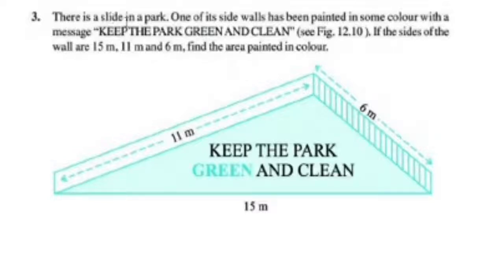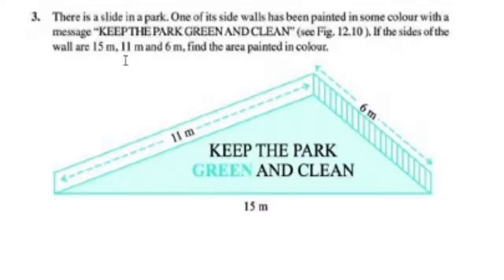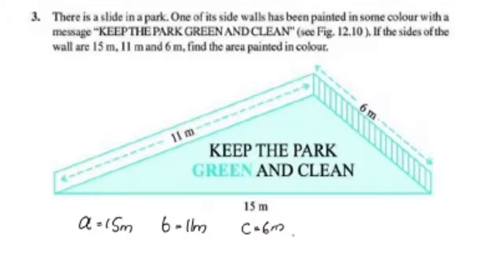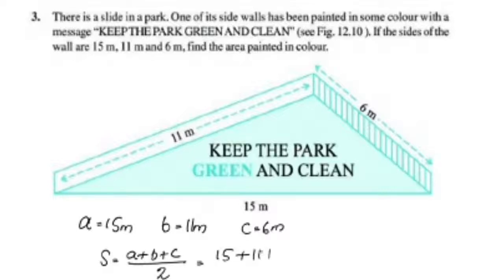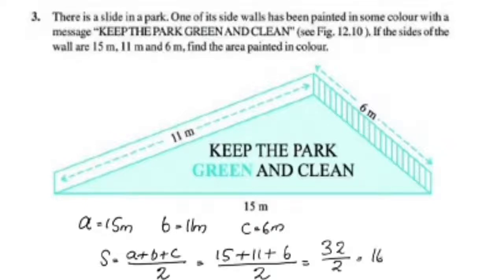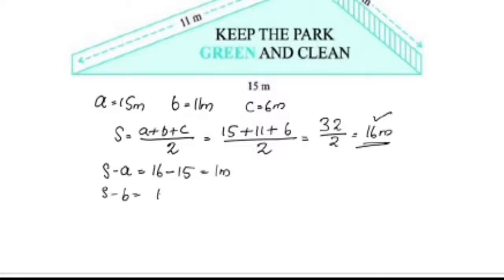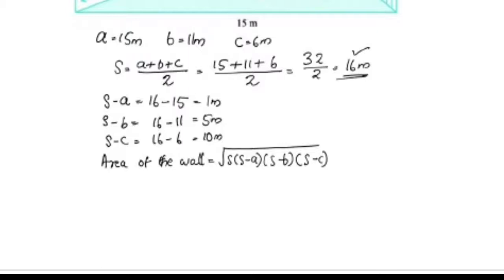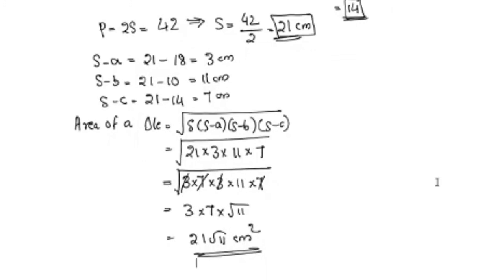Q.no.3&4 Ex.12.1 CBSE Class 9 Maths Chapter 12 Heron's Formula In Malayalam/CBSE Classes By Grace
Topics
1) cbse maths class 9
2) cbse maths class 9 chapter 12
3)cbse classes by grace jose
4) ncert maths solutions
5) heron's formula class 9 maths
6) class9 chapter 12 maths
7)  class 9 maths  chapter 12 exercise 12.1 Q.no 3&4
8) class 9 heron's formula introduction in malayalam